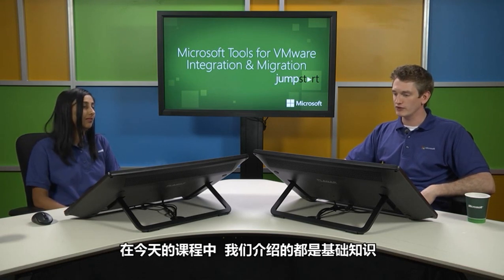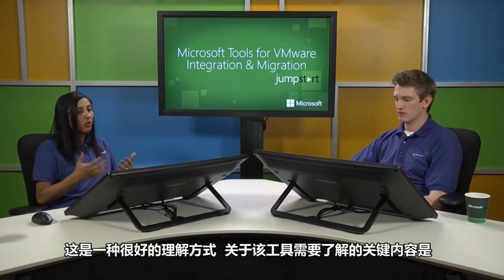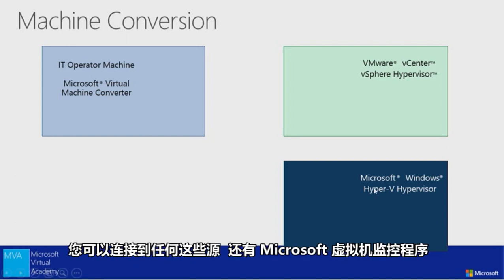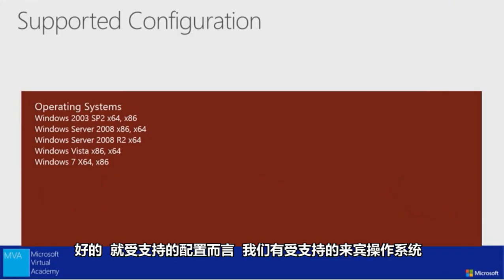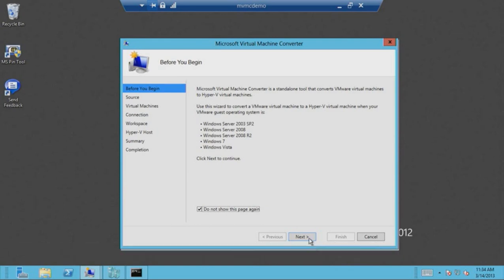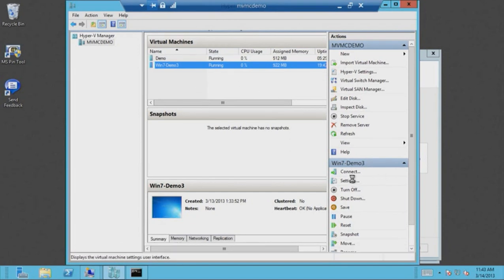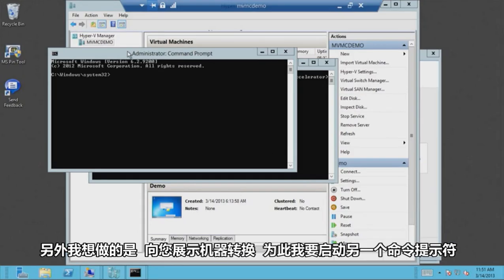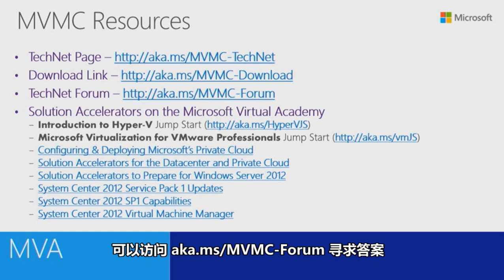用Microsoft虚拟机迁移转换器迁移Vmware虚机